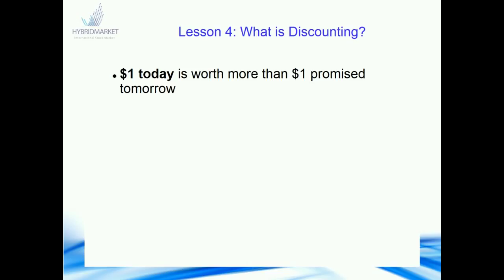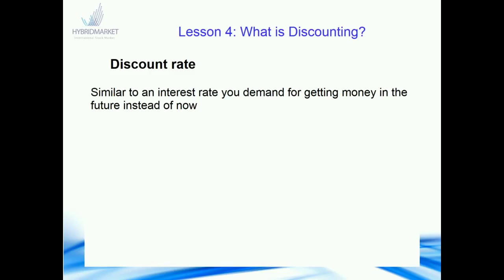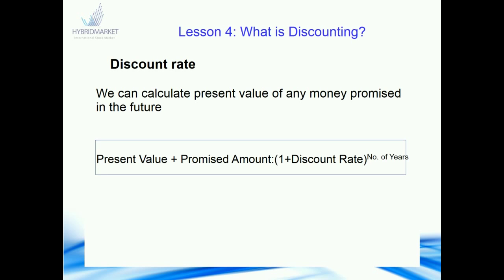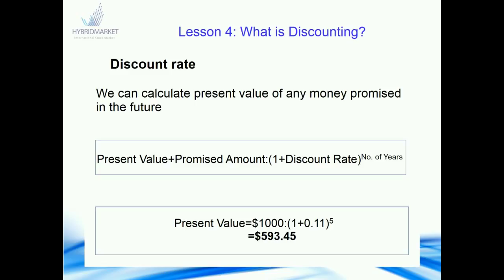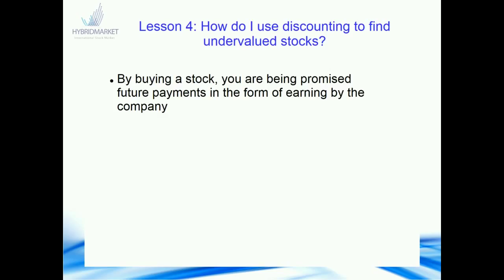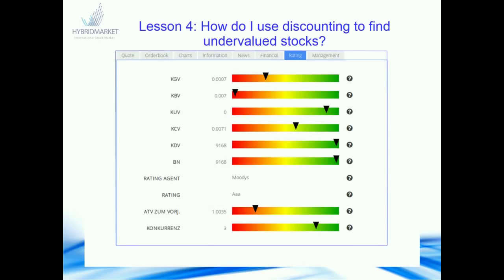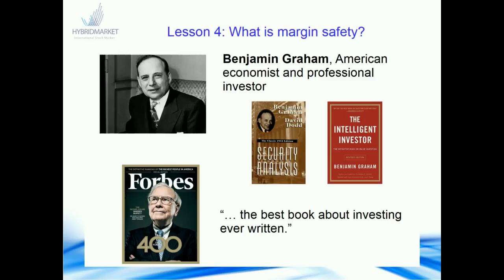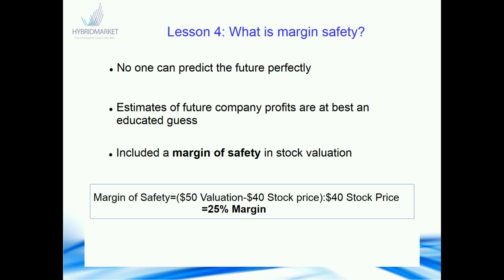HYBSE Lesson Four: Using discounted cash flow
In this lesson, we will discuss the following:
1. What is "Discounting"?
2. How do I use discounting to find undervalued stocks?
3.What is margin of safety?